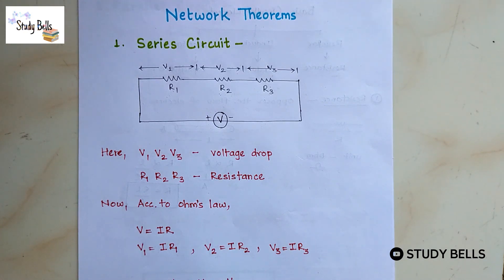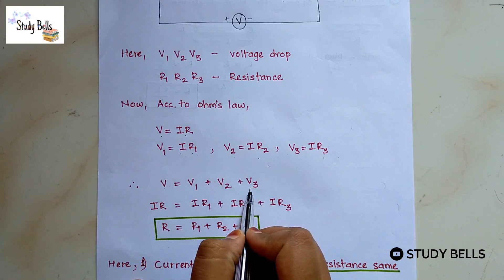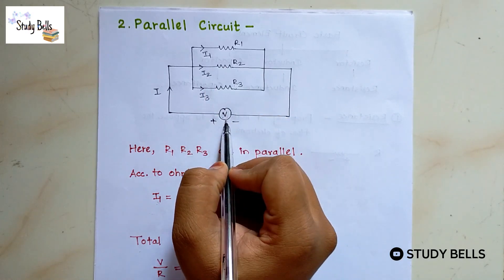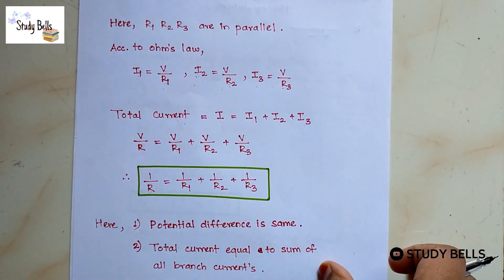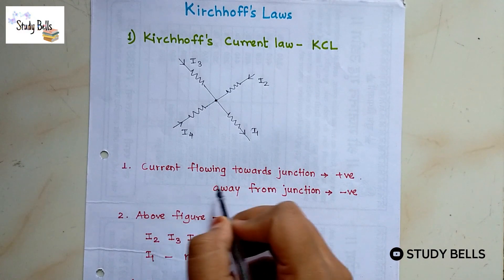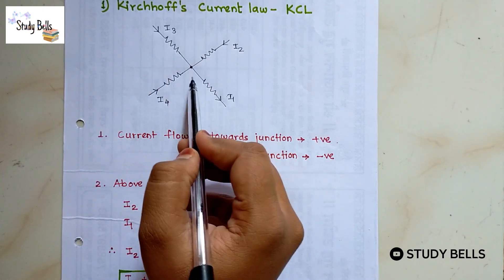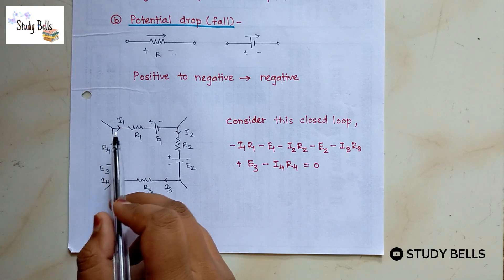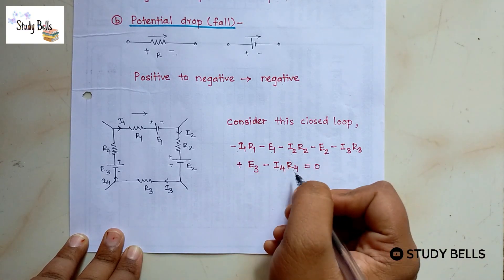Basic of Network Theorem - Series and Parallel Circuit in Hindi | KVL and KCL in Hindi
Basic of Network Theorem in Hindi
Series and Parallel Circuit in Hindi
KVL and KCL in Hindi
Krichhoff's Current Law in Hindi
Krichhoff's Voltage Law in Hindi

Whole syllabus of 12th Electronics